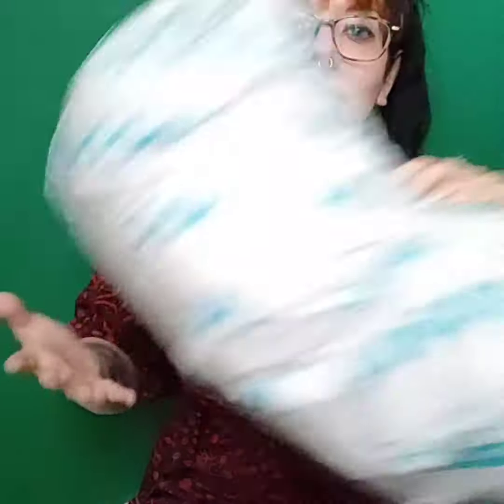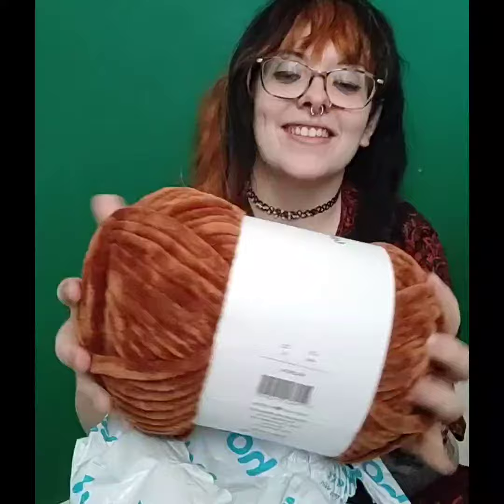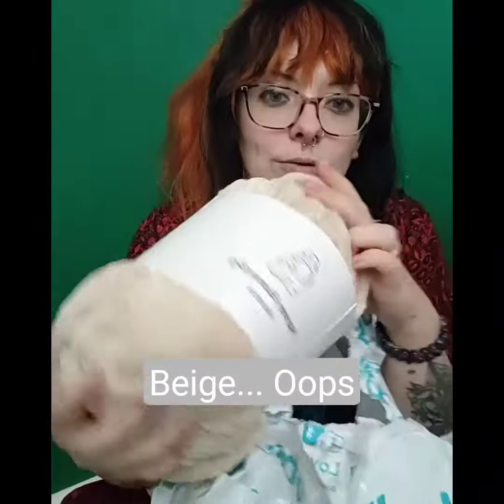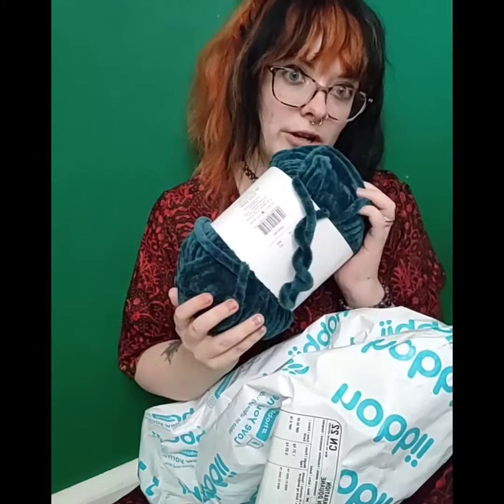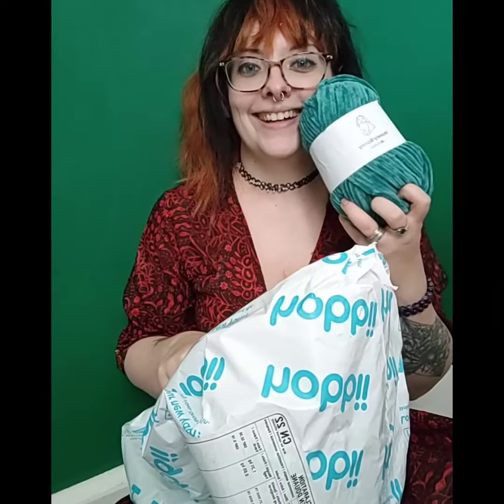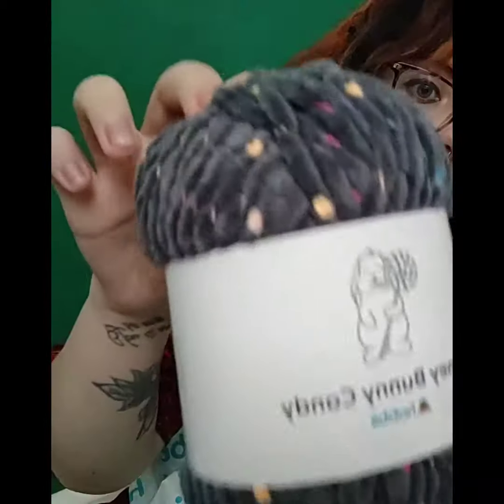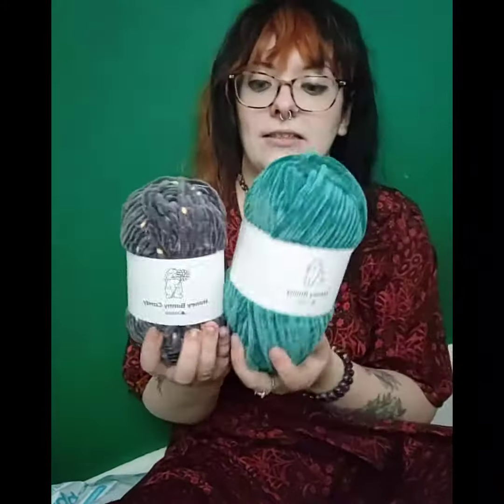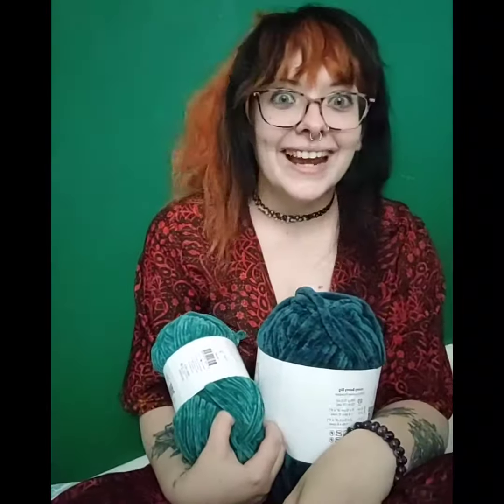Hobbii Honey Bunny Unboxing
Bit more a serious video from me! Like to show you all what I'm getting and so show the range of products from Hobbi.

This is the only yarn I used for amigurumi at the moment as it has all the UK approved certificates for making legal toys!

My whole journey crocheting at the moment is about getting myself to a legal point so I can begin selling, all of this at the moment is just the fun of getting there.

Thanks!